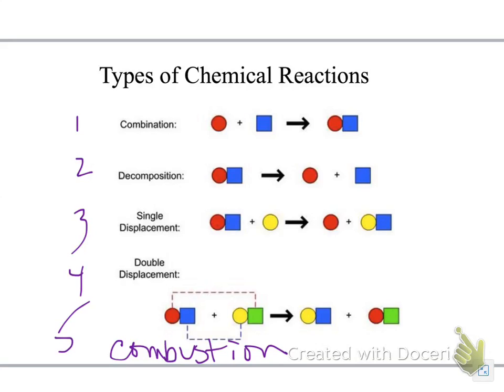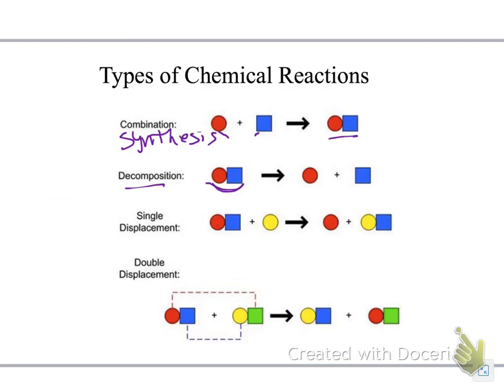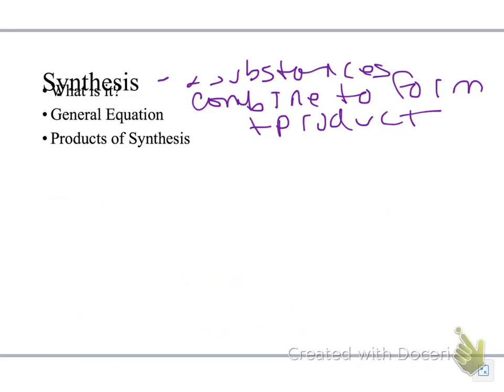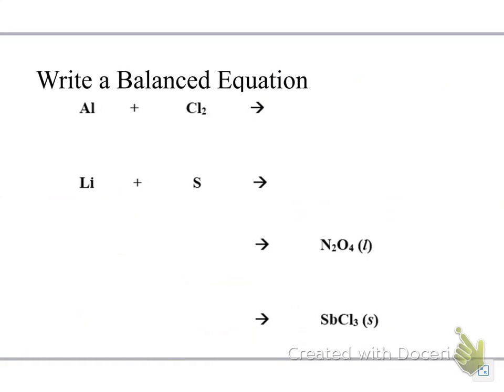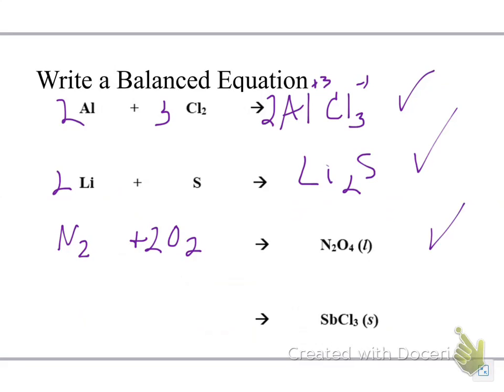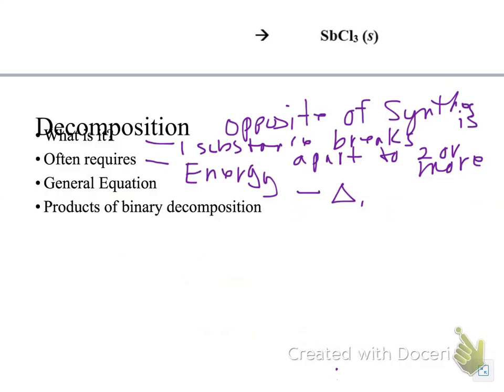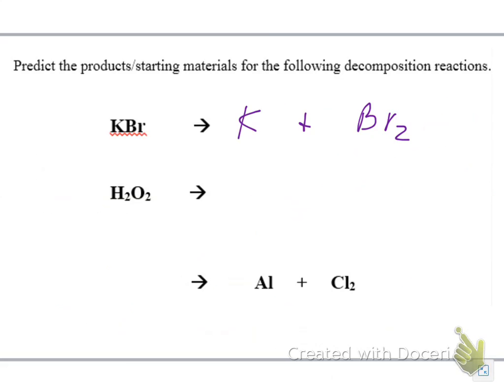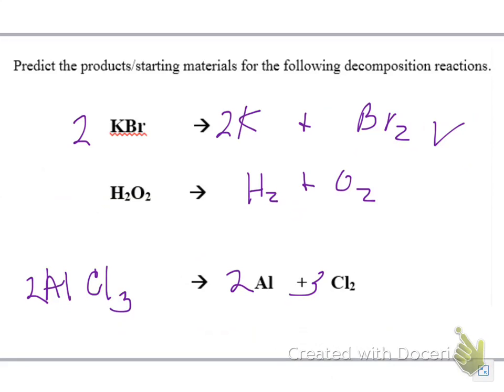Synthesis and Decomposition